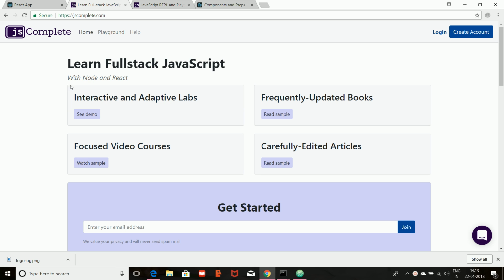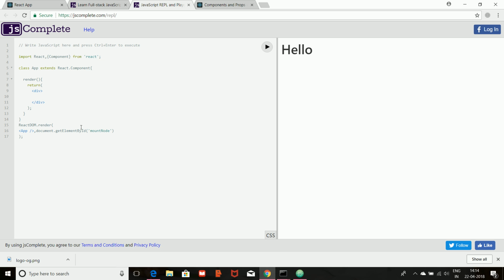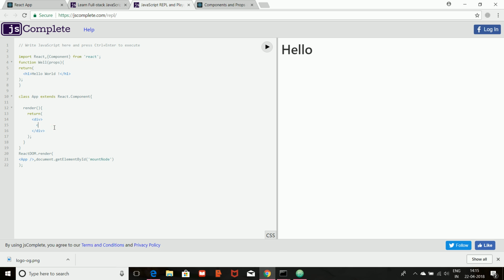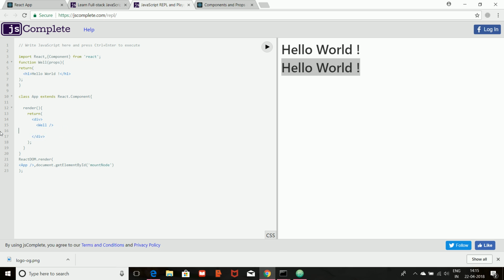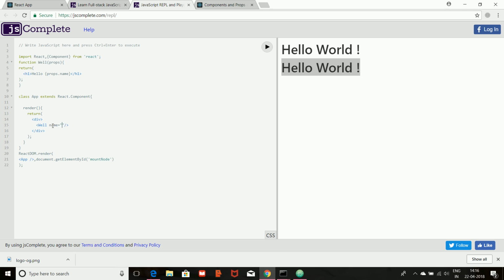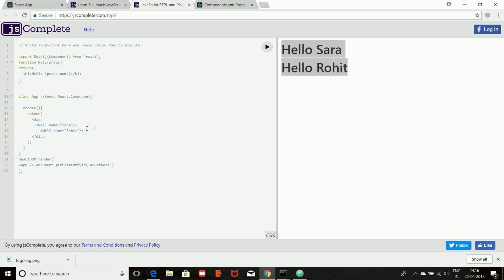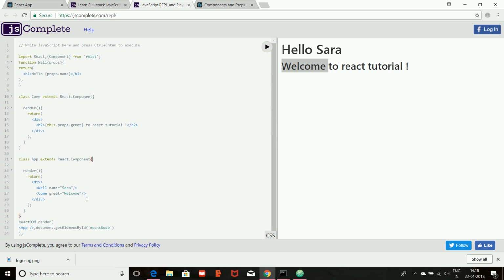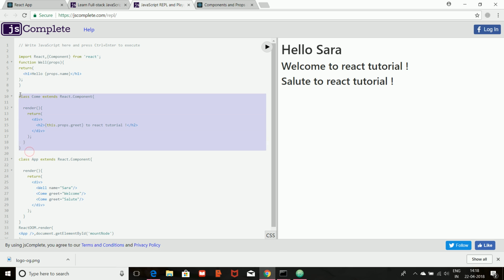React Js : Components and Props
In this video you will learn about  functional and class components in details and then you will get a demonstration of how you can use props to reuse code. In this video i will also show you a platform called jscomplete where you can code react online.